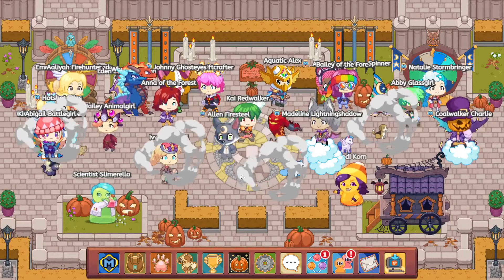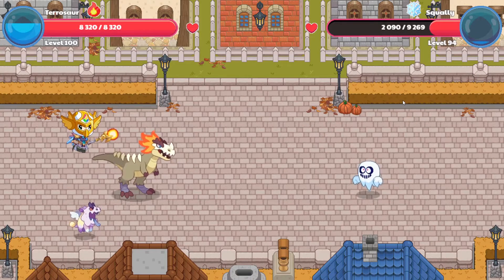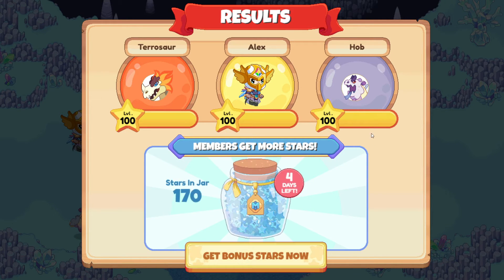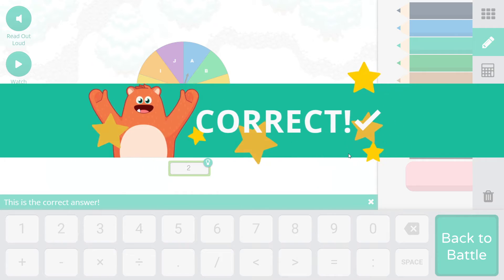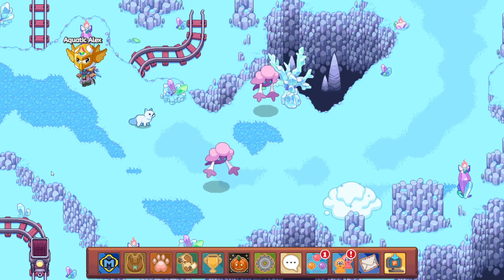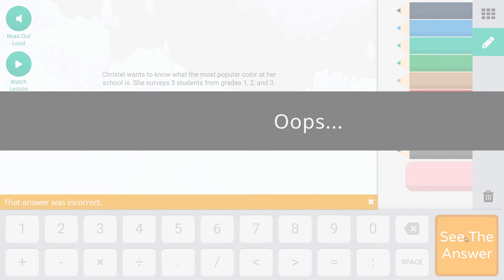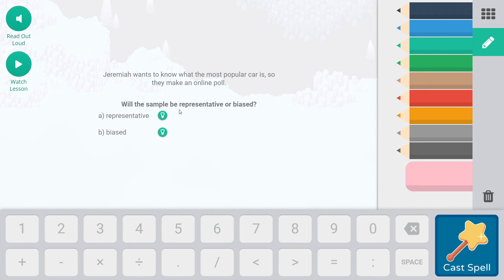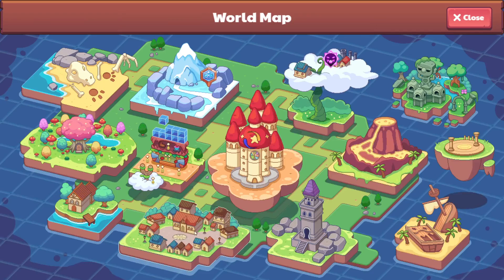Trying to get as many candy corn as possible part 1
Hello everyone this will be a video where I will be trying to get a many candy candy as I can in 15 minutes. This video was not recorded during the time it is being uploaded.